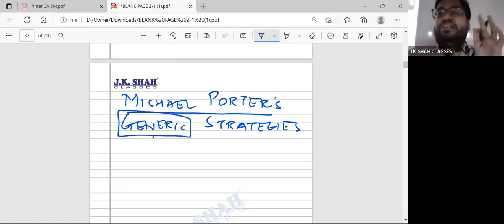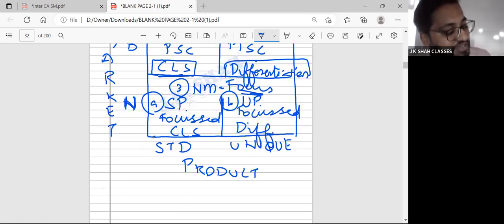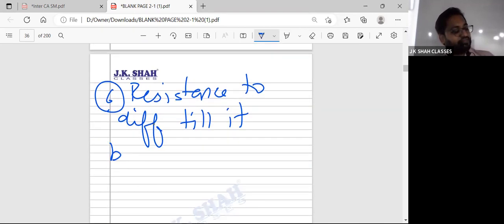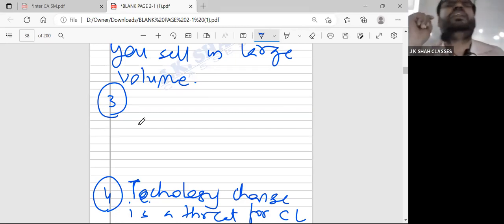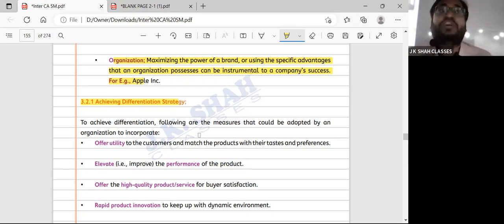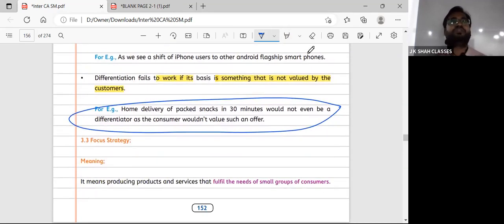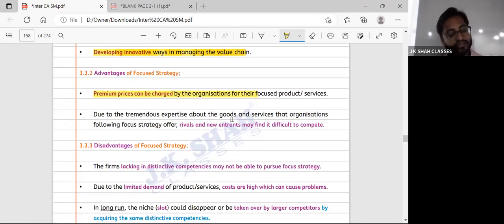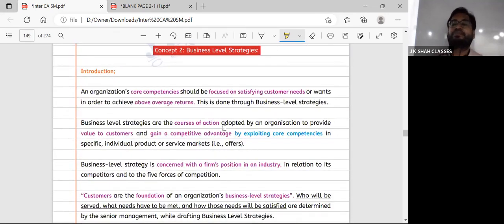BUSINESS LEVEL 2